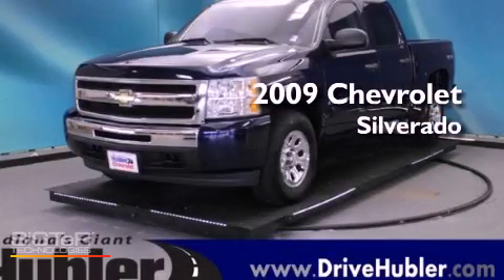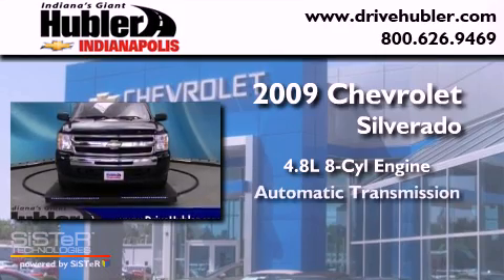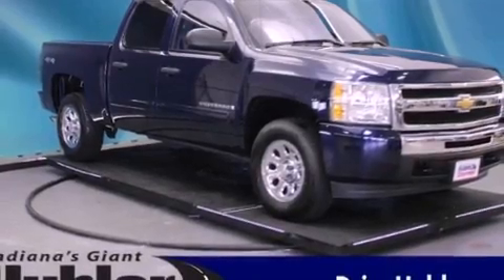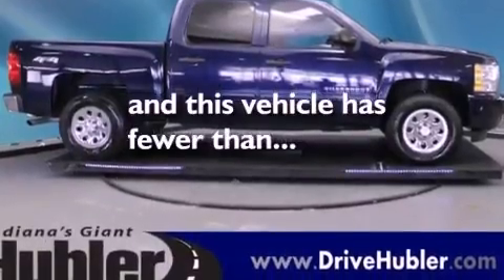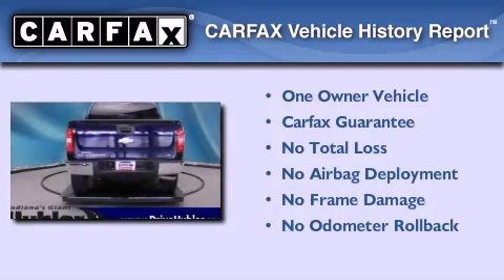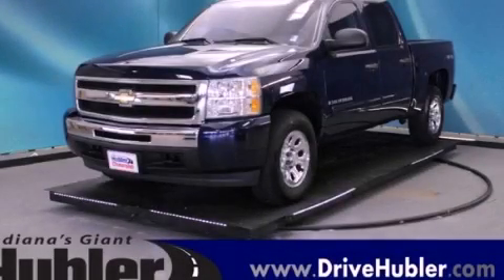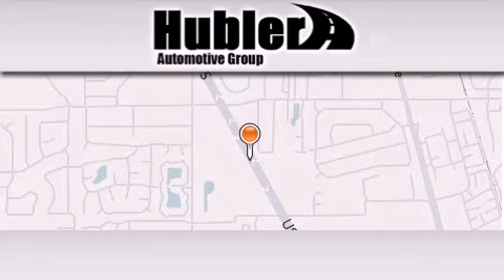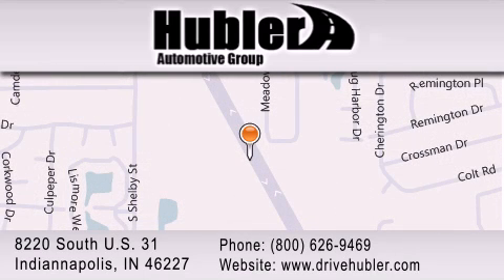2009 Chevrolet Silverado 1500 IN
Year : 2009

 Make : Chevrolet

 Model : Silverado 1500

 Engine : Vortec 4.8L V8 SFI

 Trans . : Automatic

 Exterior : Imperial Blue Metallic

 Miles : 28,090

 Interior : Light Titanium/Ebony

 Stock : 11352A

 8220 South U.S. 31

  , IN 46227

 2009 Chevrolet Silverado 1500  IN